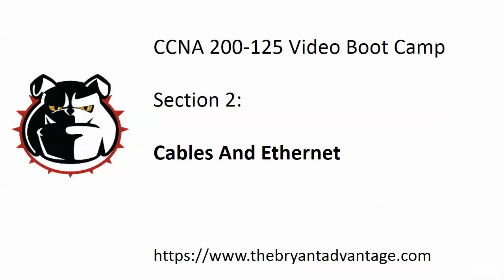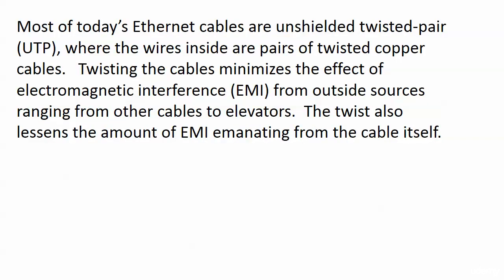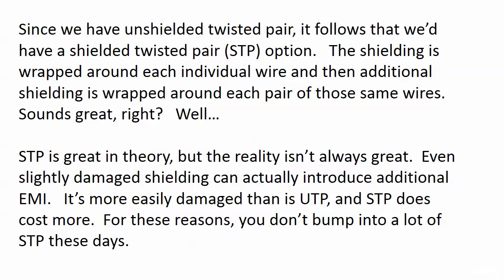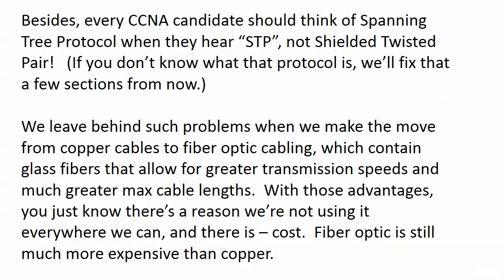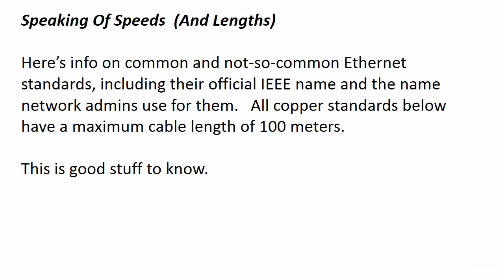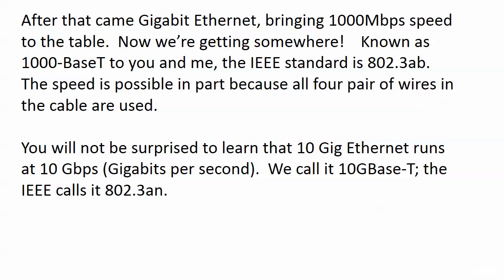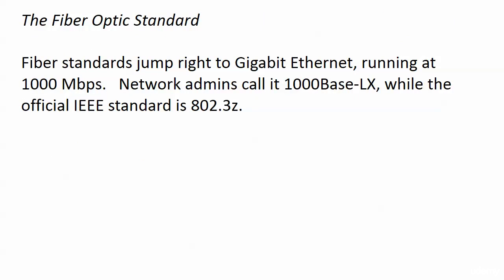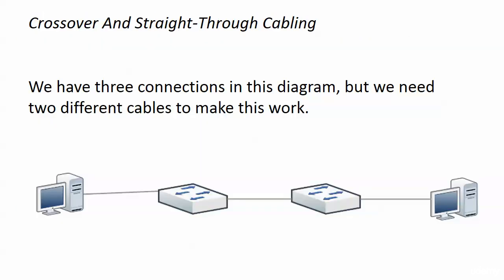005 Physical 1 Ethernet Standards